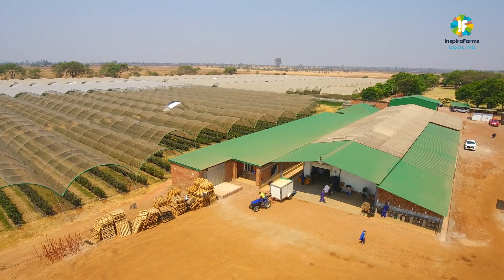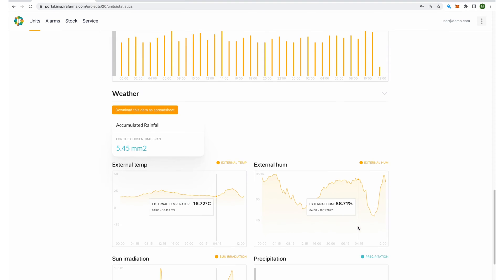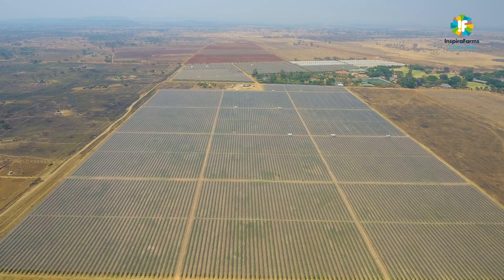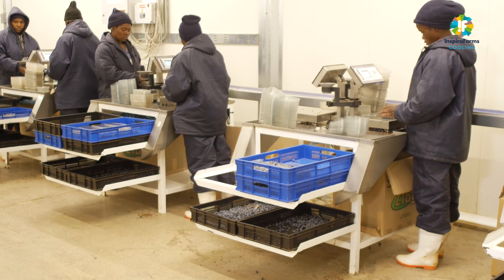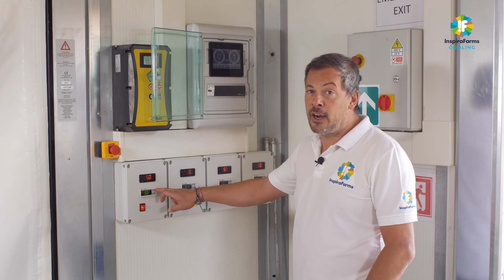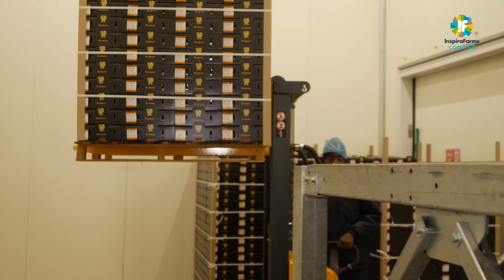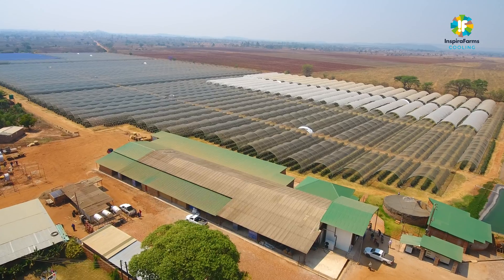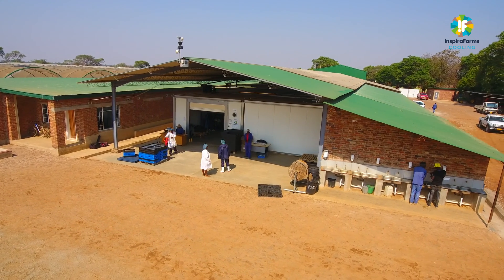InspiraFarms Client Success Story: Lauetta Farm - expansion of their blueberry packhouse in Zimbabwe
Blueberries require significant investment in post-harvest management through pre-cooling and efficient cold chain infrastructure to obtain export-grade quality. Pre-cooling is an indispensable first step for exporting blueberries in regions like Europe, thanks to the region’s strict standards around quality and shelf-life. To meet these export standards, Zimbabwean growers and exporters are heavily investing in post-harvest cooling infrastructure to meet food safety standards and quality requirements. This is the case of Lauetta Investments, an export agribusiness located about 40kms outside Harare, that started venturing into blueberry export with great success in 2019.

In 2019, InspiraFarms Cooling designed and delivered a 240 square meter facility which included 2 receiving pre-cooling rooms to remove field heat, a temperature-controlled packing room, and a finished product room with forced air cooling to bring the final product temperature down to 0 -1°C. The facility included special add-on features of humidifiers to reduce dehydration and access to real-time data for remote monitoring. They have since reported a very successful performance, with their berries able to access premium markets across Hong Kong, Europe, the UK, and the Middle East, based on the size of their berries and quality on arrival in the market due to excellent cold chain infrastructure.

Thanks to the return on investment on its first facility, Lauetta Investments, expanded its production operations by 20 Ha and resulting cooling capacities. Their expansion packhouse is rigged with the latest state-of-the-art cooling technology from InspiraFarms Cooling, and includes 120sqm for receivables and a pre-cooling area, with 4 independent pre-coolers; 200sqm of the finished product area, with forced air-cooling to bring final product temperature down to 0-1 °C before dispatch. Additionally, it has a new dispatch area of 50sqm, with a loading bay and a pallet holding cold room to keep fruit at an optimal temperature while loading.